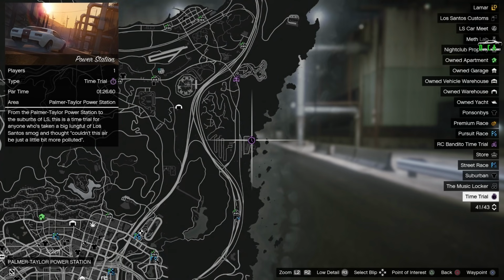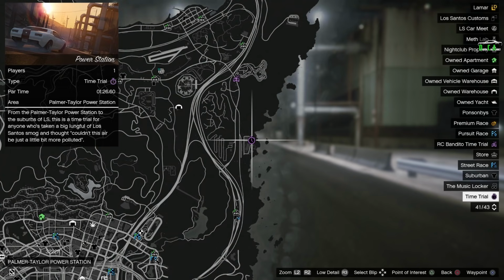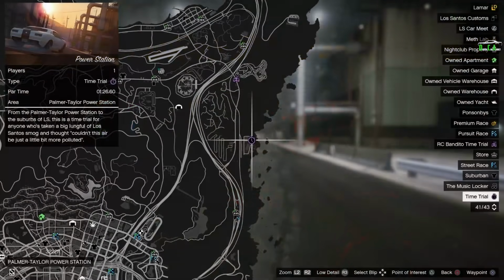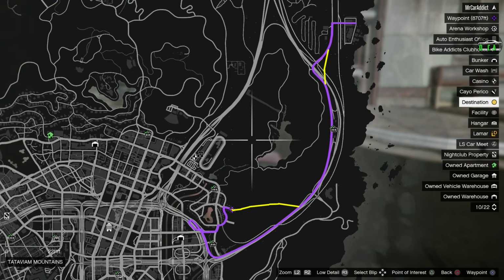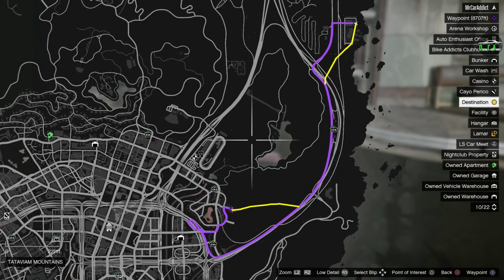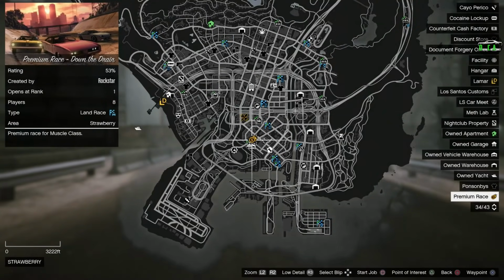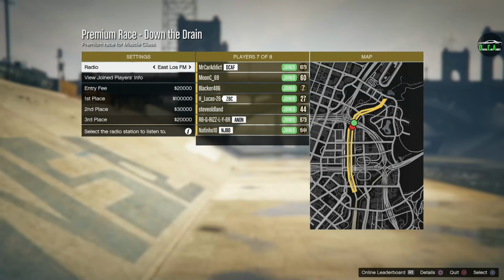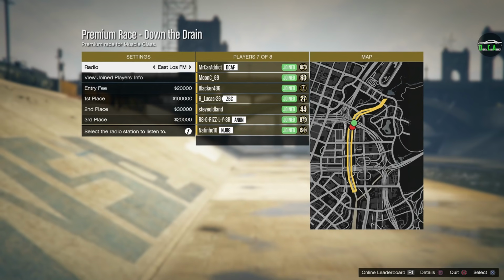GTA 5 - Event Week $300,000 - Time Trial & Premium Race Guide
Event Week (October 14th, 2021 - October 20th, 2021)

$100,000 - Time Trial: Power Station
$100,000 - RC Bandito Time Trial: Davis Quartz
$100,000 - Premium Race: Down The Drain